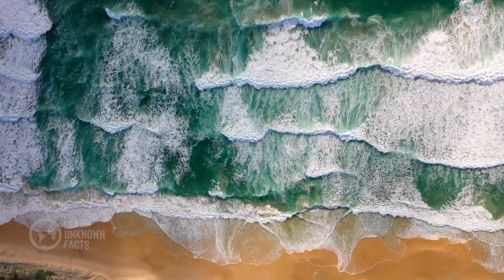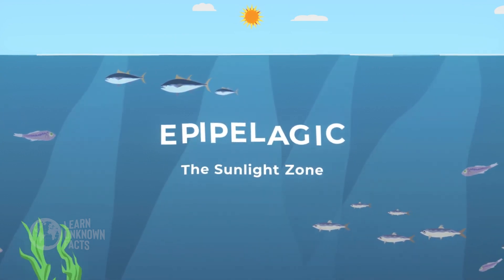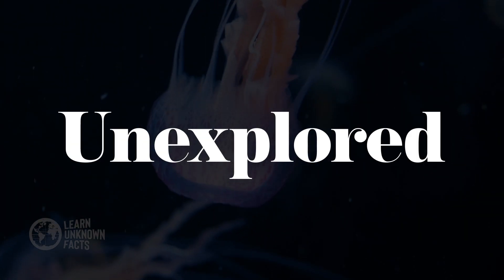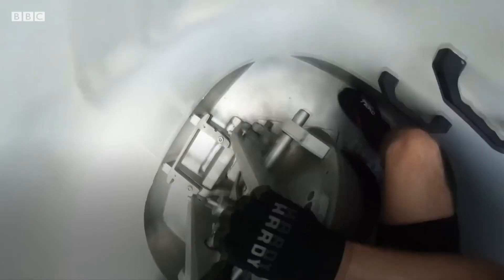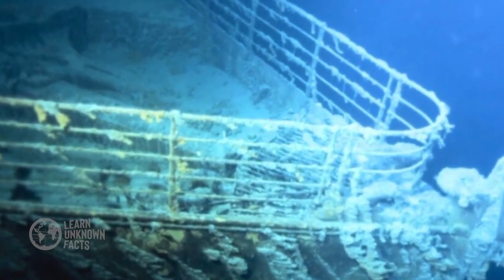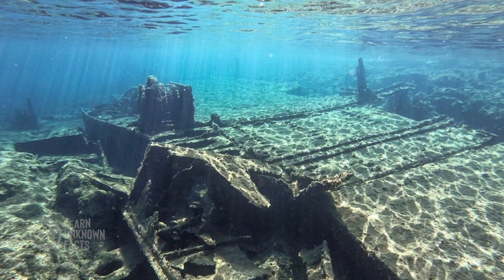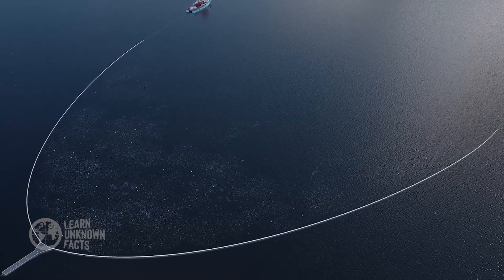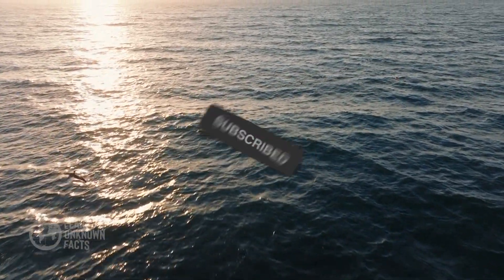Everything You Need to Know About the Ocean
In this video, we dive deep into the mysteries of the ocean and explore the incredible world beneath the waves. From the vast ecosystems to the unexplored depths, we uncover the secrets of marine life, underwater geography, and what lies hidden in the ocean's dark corners. Join us on this journey to discover fascinating facts about the world's oceans, from their vital role in Earth's climate to the extraordinary creatures and phenomena that call the ocean home. Whether you're a curious explorer or a marine enthusiast, this video has everything you need to know about our planet's most mysterious and essential natural resource!